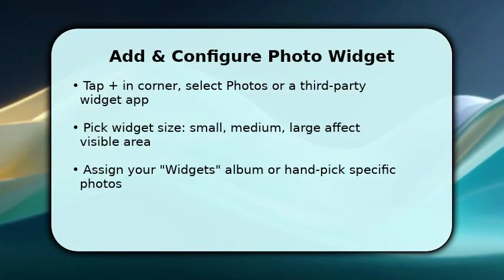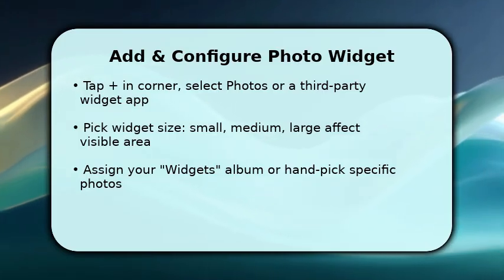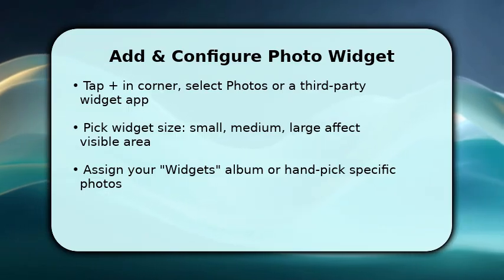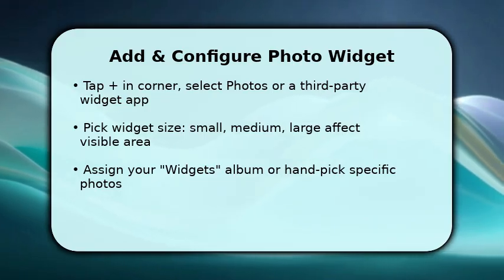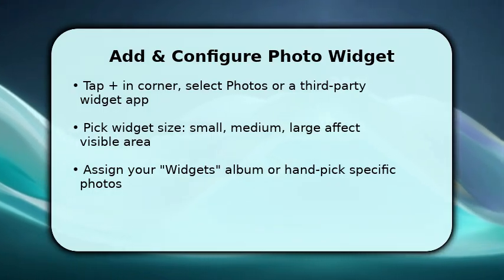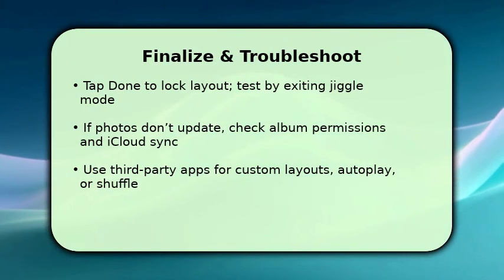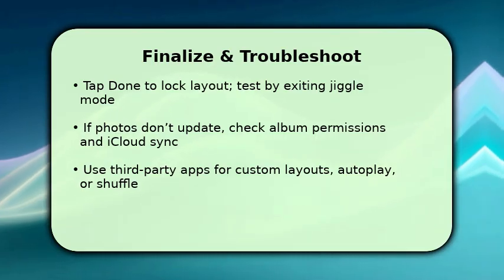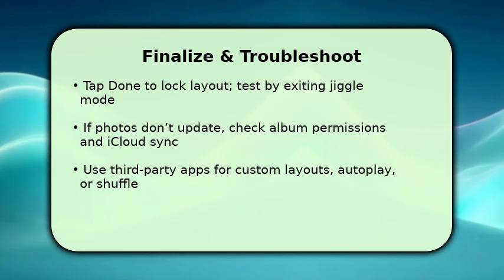How to Use Photos as Widgets on Iphone (full Guide)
Discover the step-by-step process of turning your iPhone photos into interactive widgets with our comprehensive guide. Learn how to enhance daily use and personalize home screens for quick access.